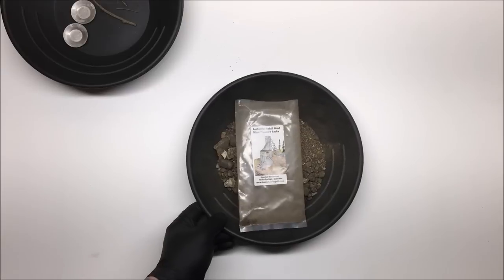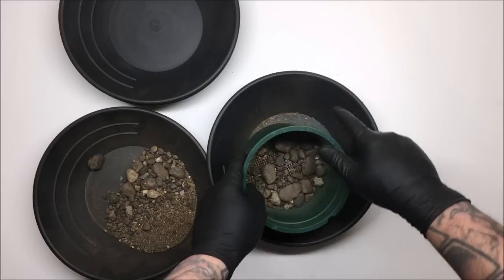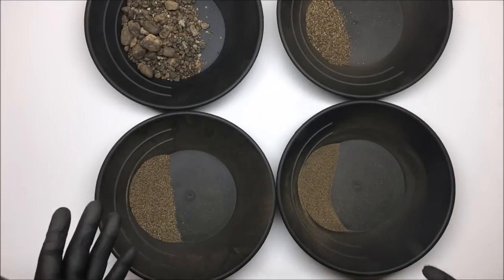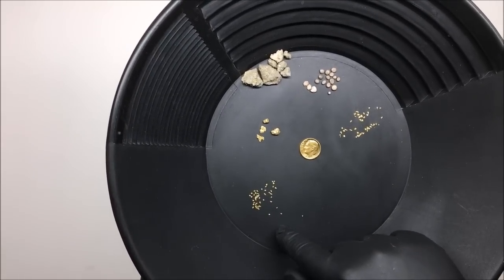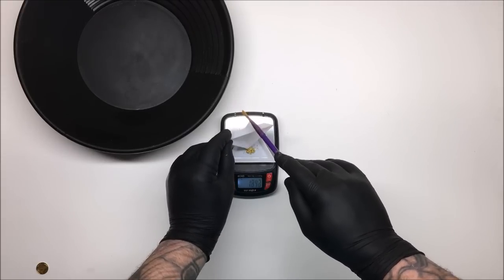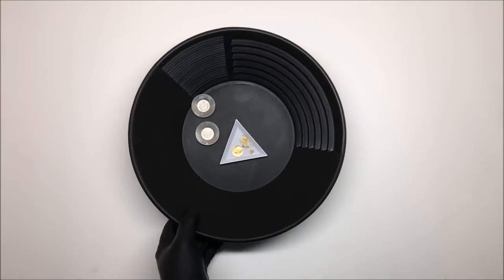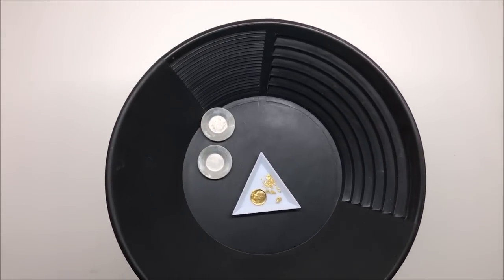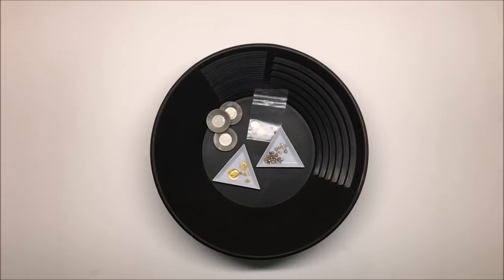LesserFamilyGold.com Treasure Sack #3 Gold Paydirt Review #74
The Pans:
Catch Pan (Garret Super Sluice)
14" Pan (Martin 4 Stage Pan)
10" Pan (Martin 4 Stage)

Classifiers:
6" Classifiers (Full Set)
6" Classifiers (Individual)